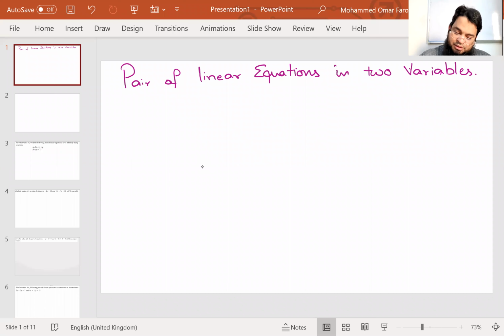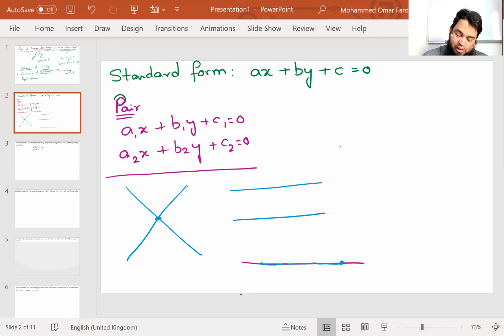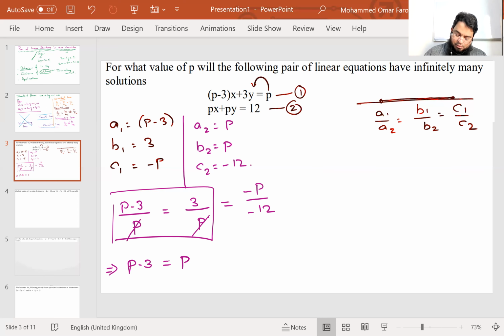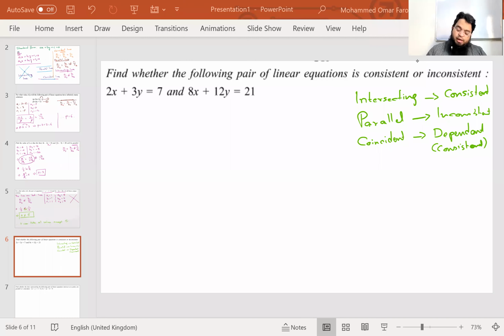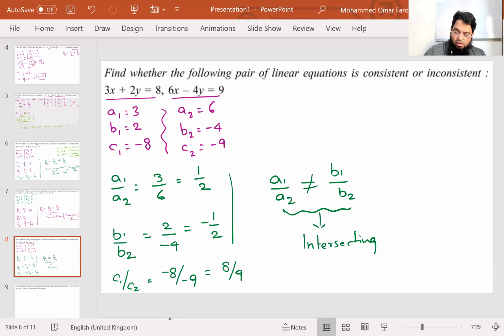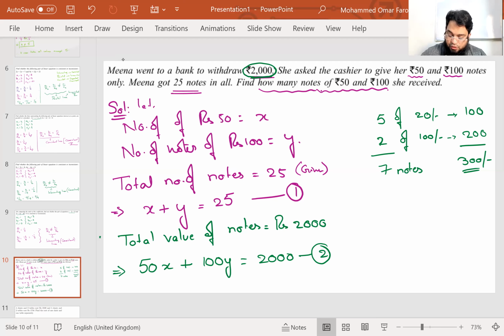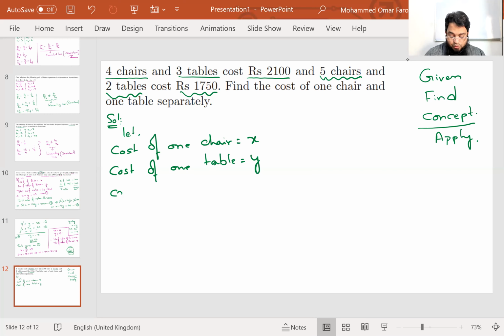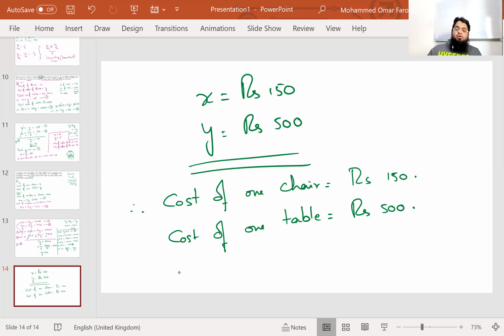Gr10 PLETV 1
Situations (Intersecting, Parallel, Coincident lines)
Existence of Solutions
Finding a solution using Terminating Method